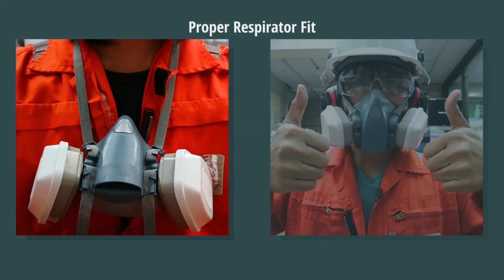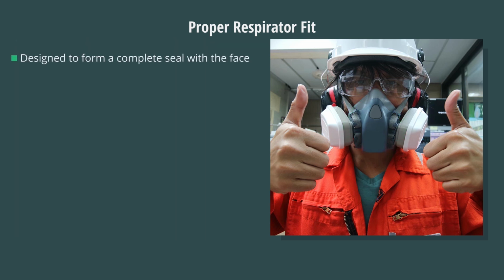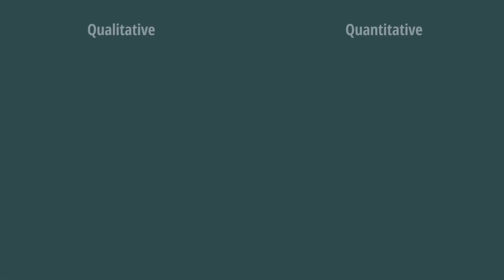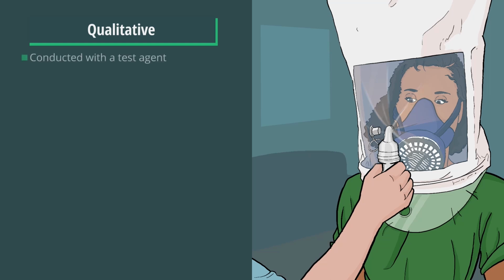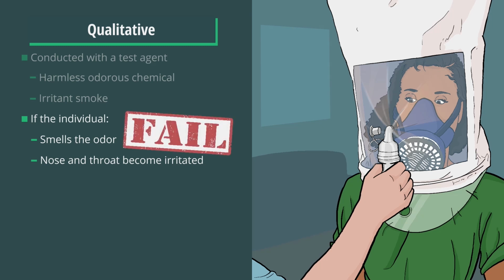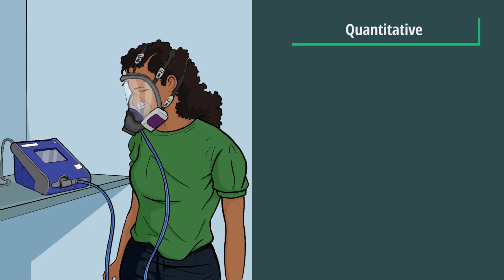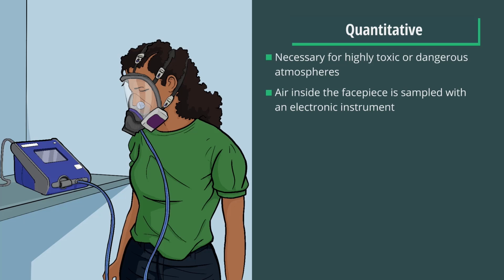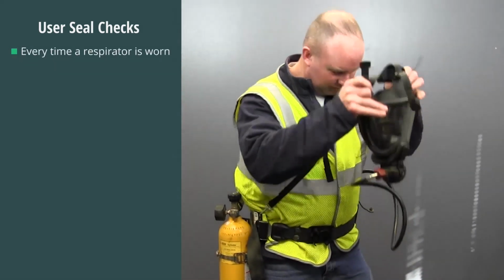2 Minute Toolbox Talk: Proper Respirator Fit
The proper fit of a face-fitting respirator mask is an OSHA requirement. If the mask does not fit properly, efficiency will be lost and a dangerous condition could result, depending on the circumstances of use. A respirator cannot provide proper protection without a tight seal between the facepiece and the face of the wearer.

This information is taken from eSafety's Respiratory Protection training course.